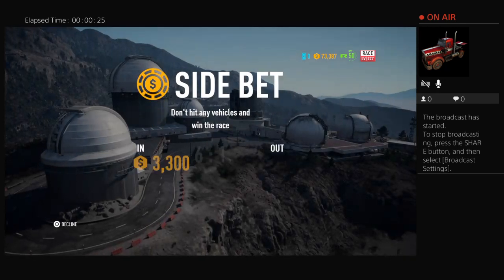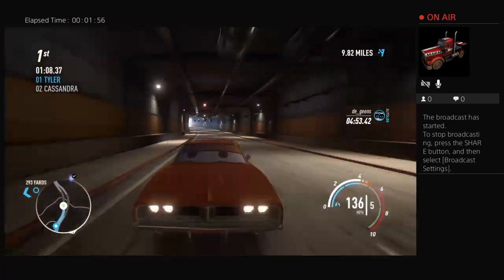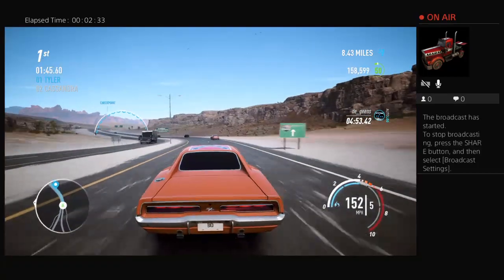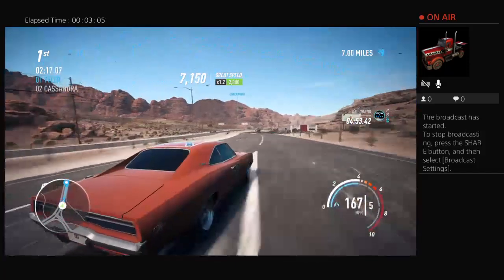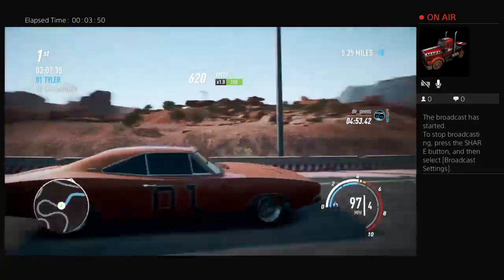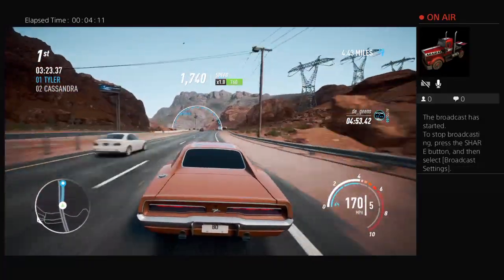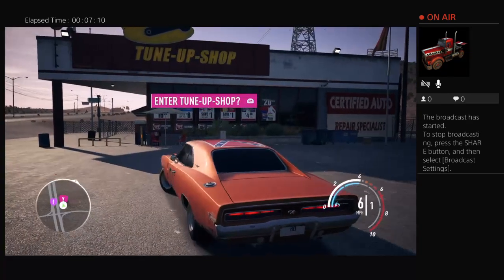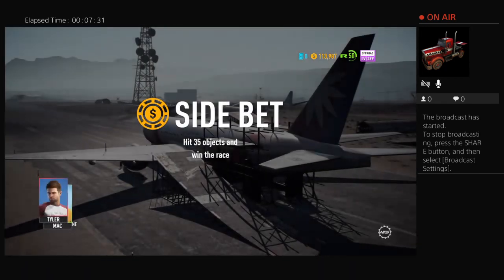mad22train's Live PS4 Broadcast